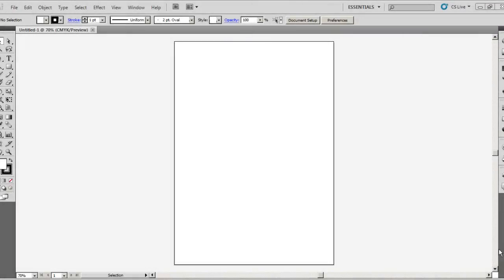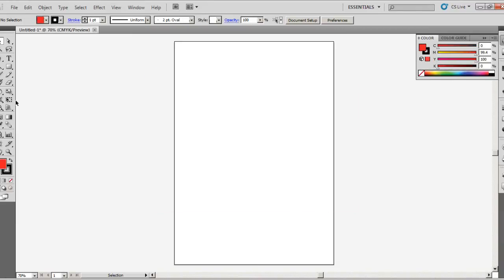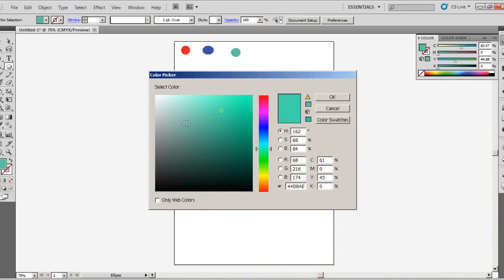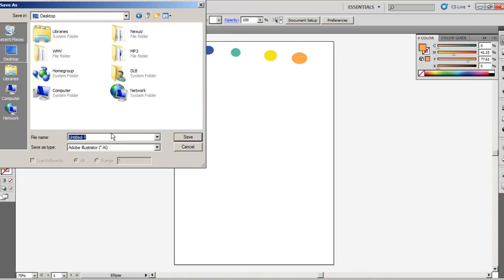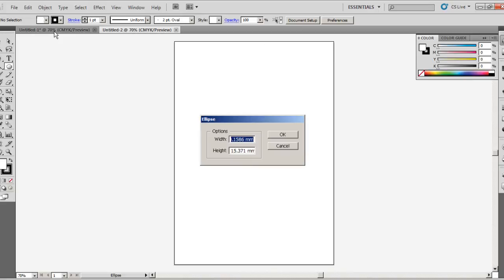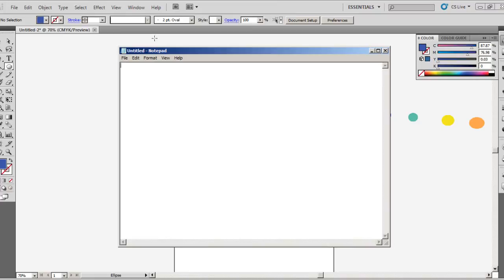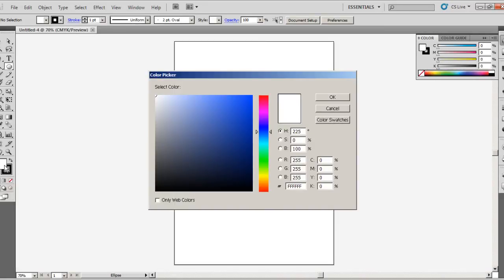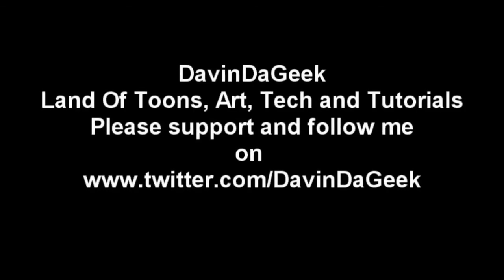How to make a color palette in adobe Illustrator and photoshop.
Sorry if I say paddle in the video. Lol I didn't notice until after I shot it.